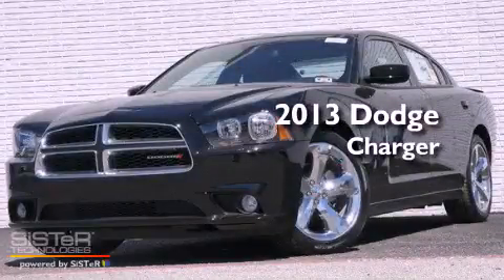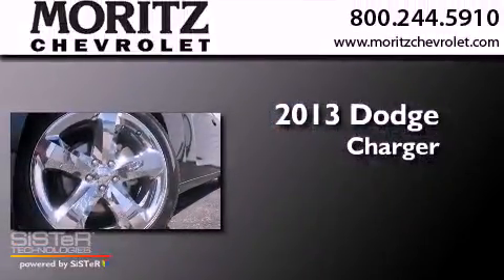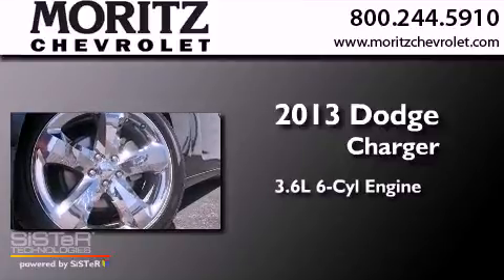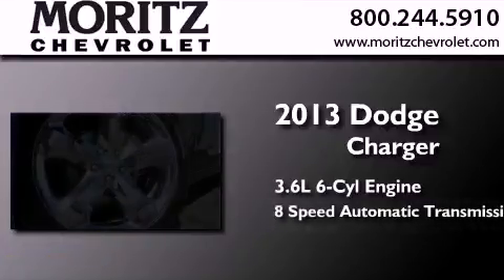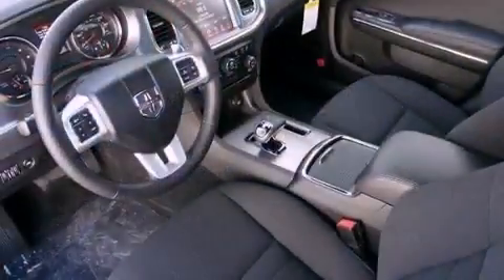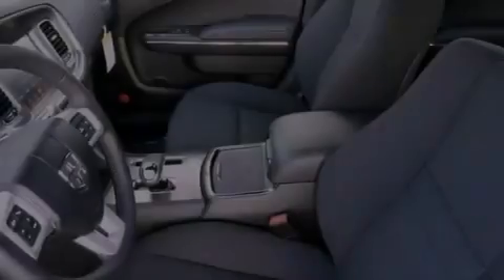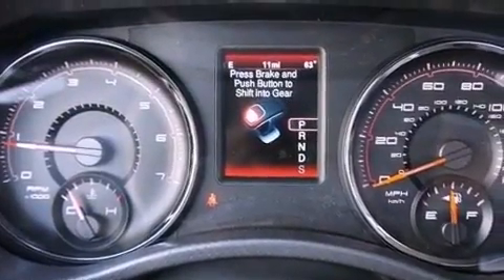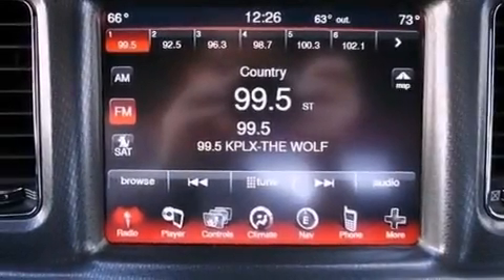2013 Dodge Charger Ft. Worth TX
Year : 2013
 Make : Dodge
 Model : Charger
 Engine : Gas V6 3.6L/220
 Trans . : Automatic

 Stock : 526949